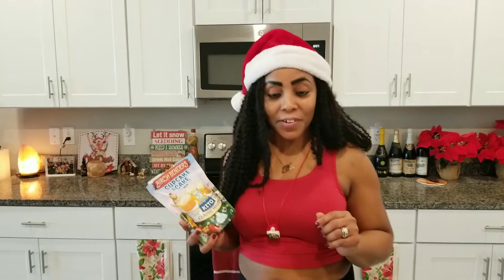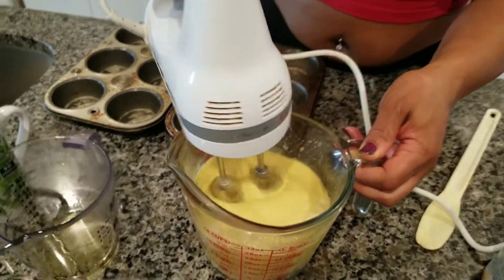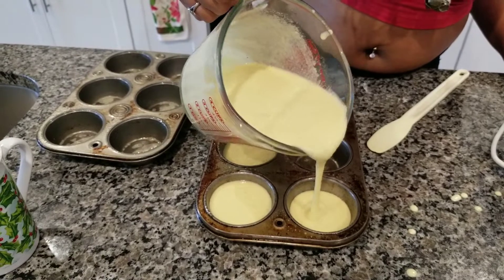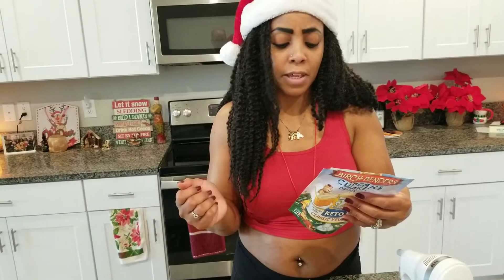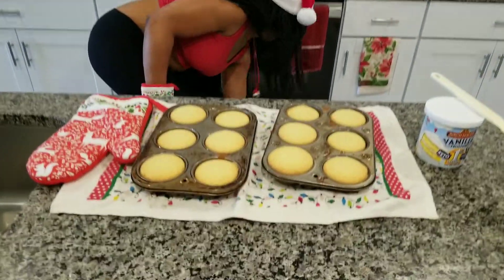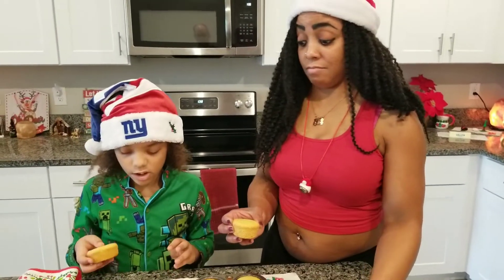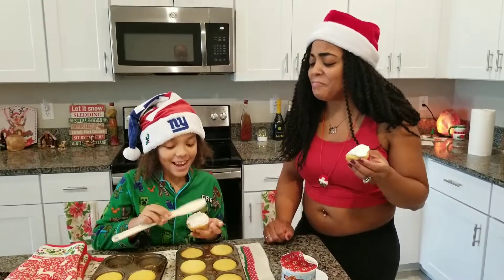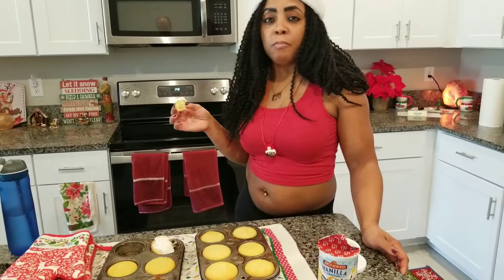KETO BIRCH BENDERS CUPCAKE & CAKE MIX 5 NET CARBS!!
Hey Peeps,

I have another awesome review.   If you're looking for the perfect Keto cupcakes for the holidays you came to the right place.  These keto friendly vanilla cupcakes is a must have.  Come and watch me bake these delicious Burch Benders Keto Friendly  cupcakes 🧁 😋💕💕

Love you all and can't wait to show you the next video.

tic tok @sweetniya78